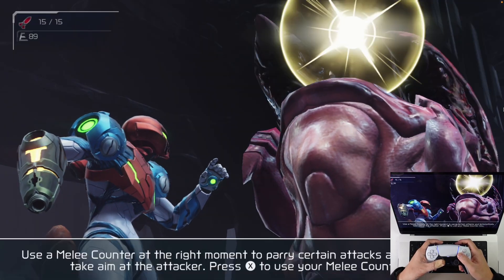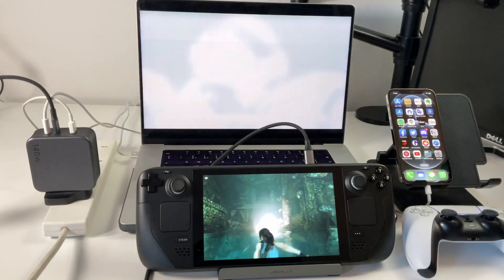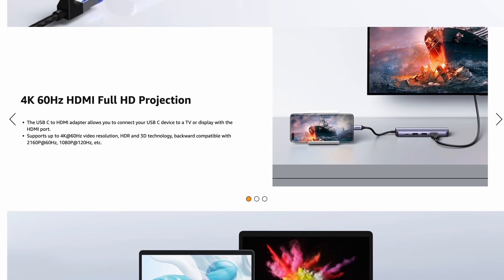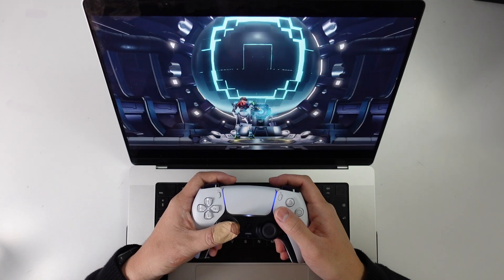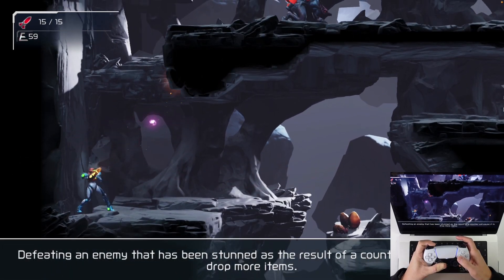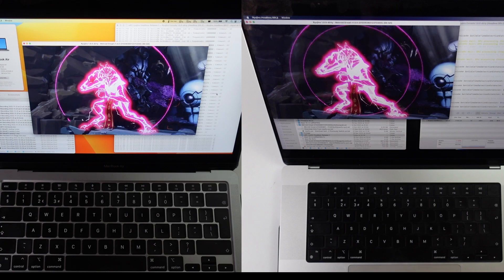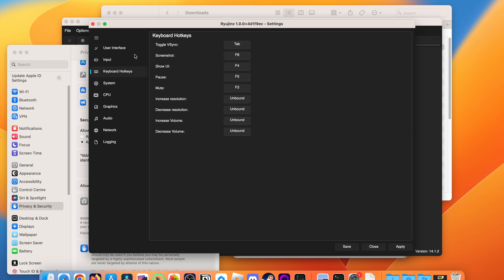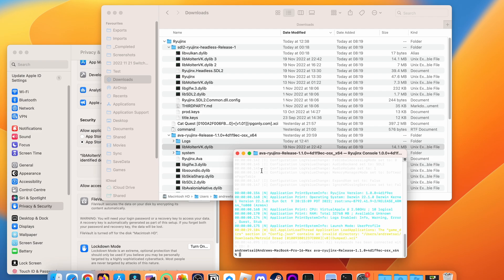Switch emulation FINALLY WORKS on Mac!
Ugreen Black-Friday Sale (UK) 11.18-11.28
Ugreen Black-Friday Sale (US) 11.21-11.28
UGREEN USB C Hub 4K@60hz(UK)
UGREEN USB C Hub 4K@60hz(US)

Big thanks to Iiiman for helping to work on Ryujinx for Mac and providing the build and technical support. When a link to the public repo becomes available I will update this description.

Timestamps:
00:00 Switch emulation finally comes to Mac!
01:47 Ryujinx and MoltenVK
03:00 Compatibility
03:23 M1 vs M1 Max
04:02 Is performance ready?
05:01 Future of Switch emulation on Mac

► My Recording Setup:
►► My equipment: